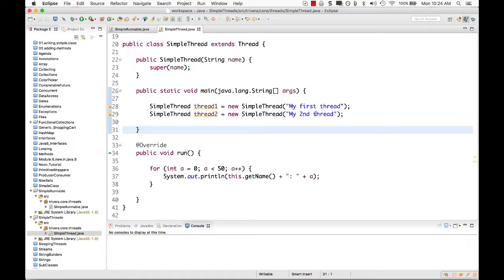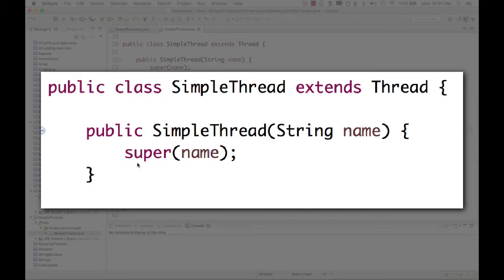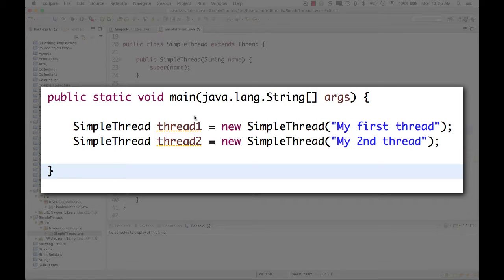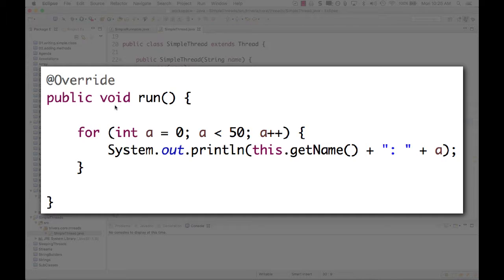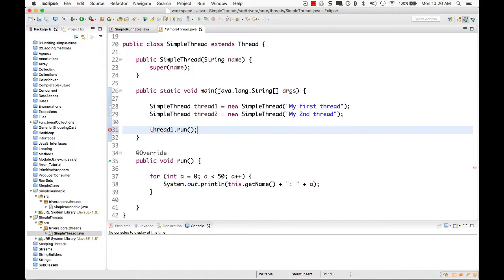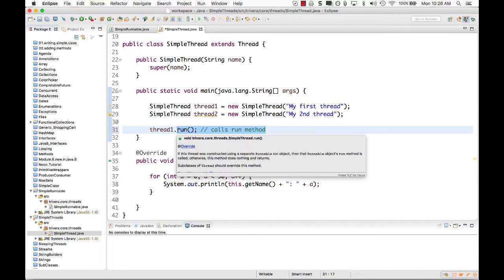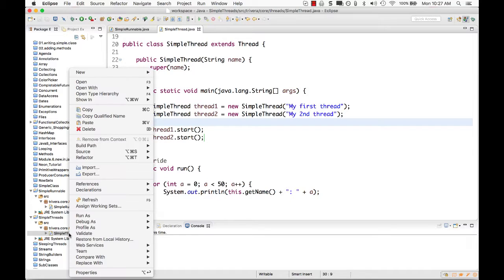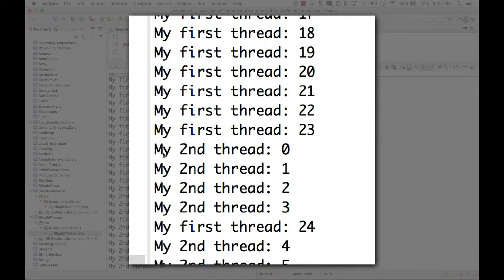Example Java Threaded class